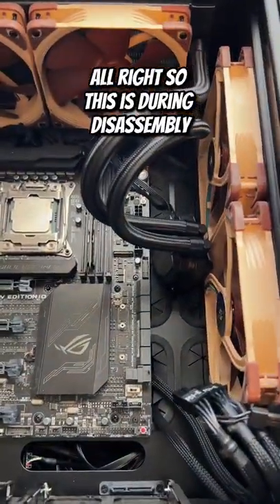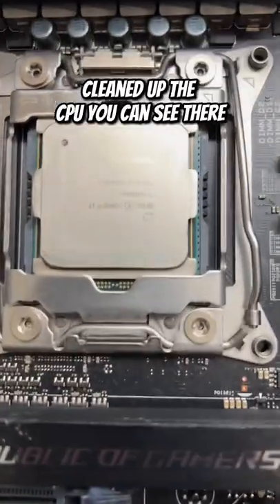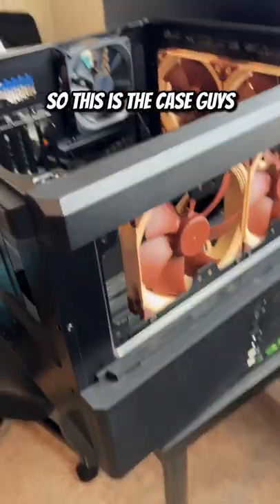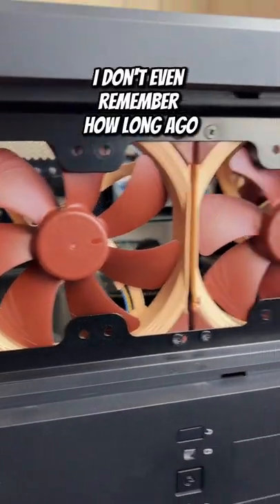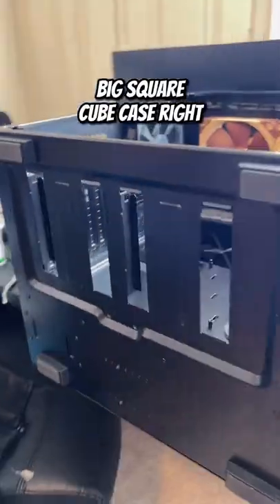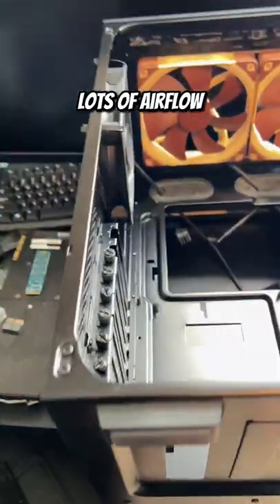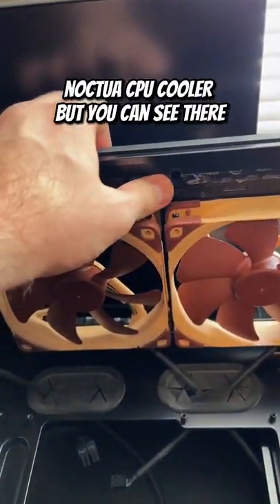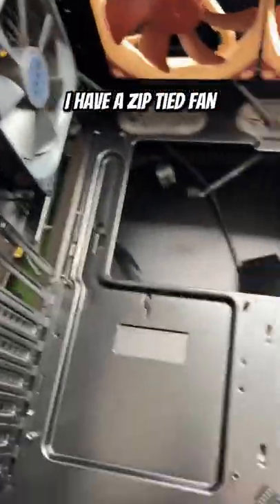My Kids Gaming PC Teardown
This is my Kids Gaming PC Computer
It's an Intel 6850K - 32GB Ram - GTX 1080ti and a 1TB NVME SSD
They play on a 1080P 144Hz IPS 1ms Gaming Monitor (MSI 24" Optix)

Upgrading them to my Intel 10900K 10 Core CPU - 16GB DDR4 3600Mhz C16 Ram - Asus Z490 Maximus XII Hero Wi-Fi Motherboard.